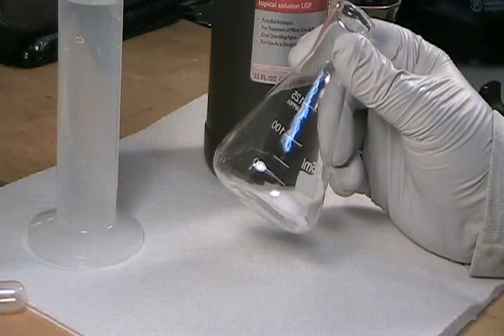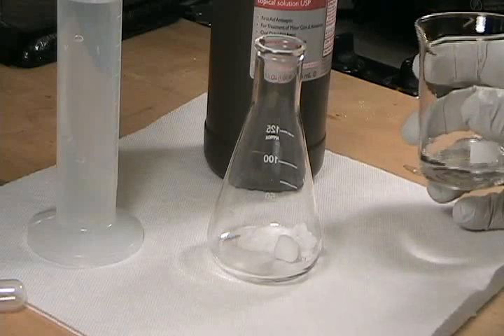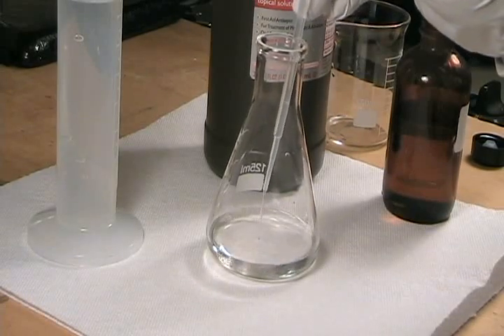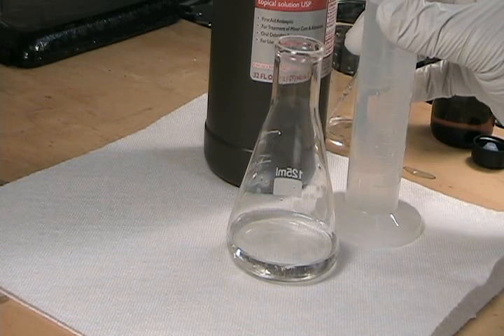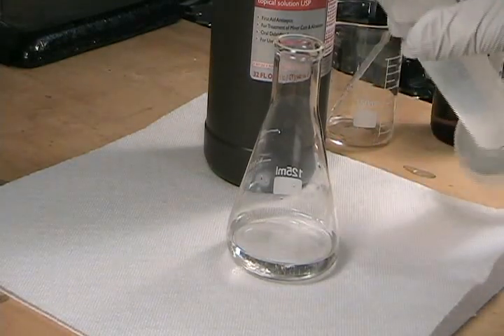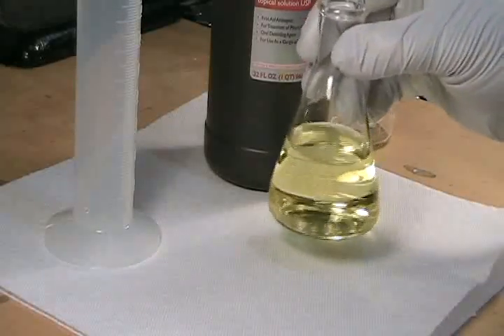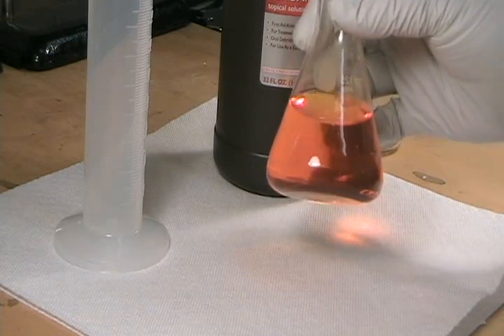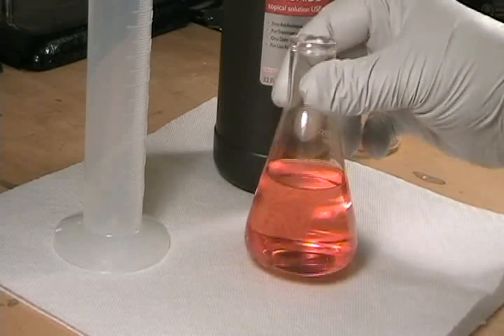The Home Scientist 020 - Isolating Bromine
Isolating elemental bromine from sodium bromide, sold as bromine base in pool and spa supply stores.